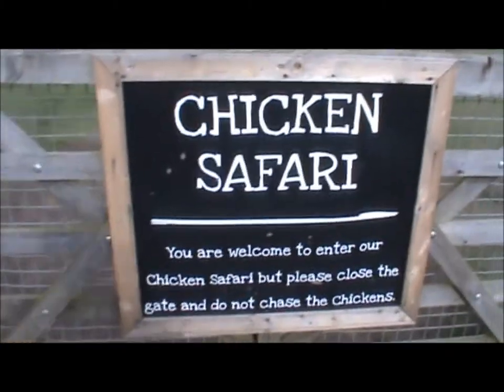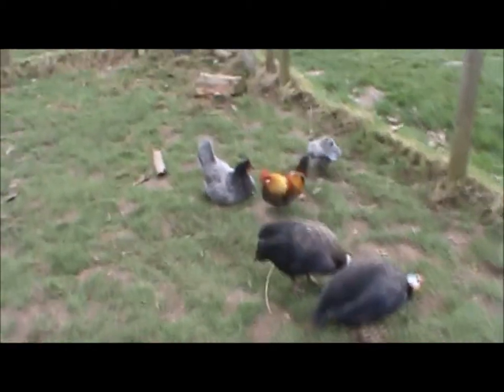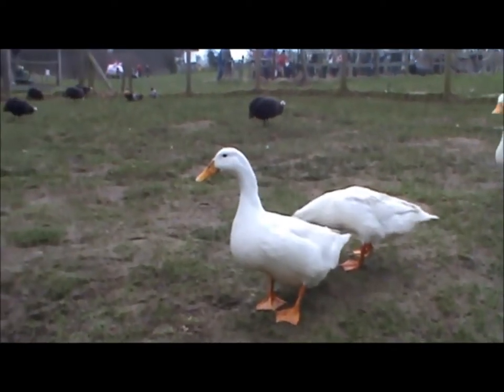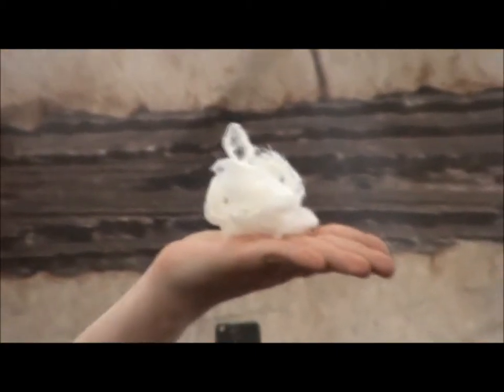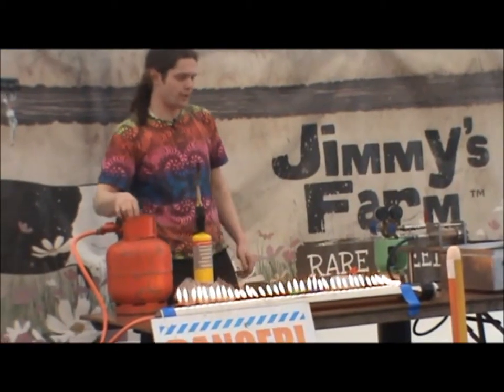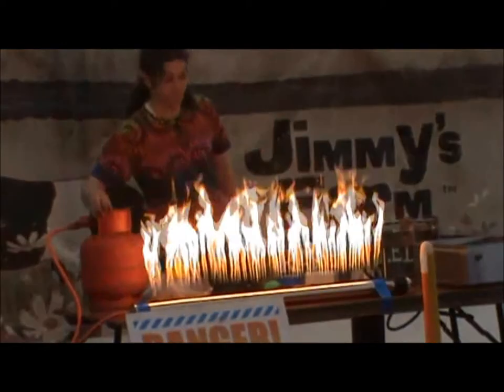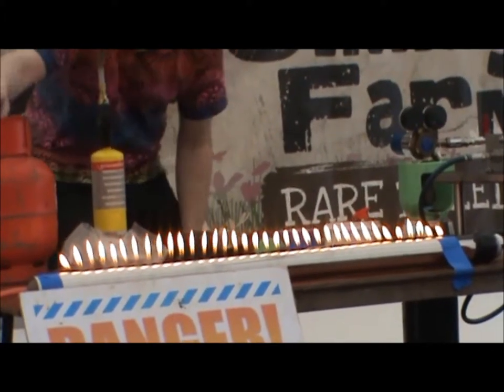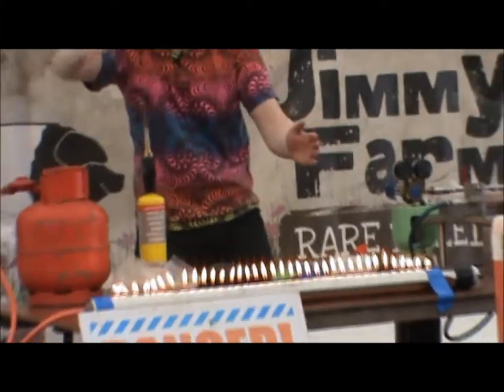13 March 2012 - VB248 - A Visit to Jimmy's Farm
Video Blog 248 - I've been on a visit to Jimmy's farm, which happended to have a science day going on